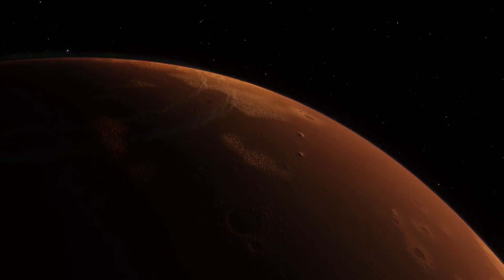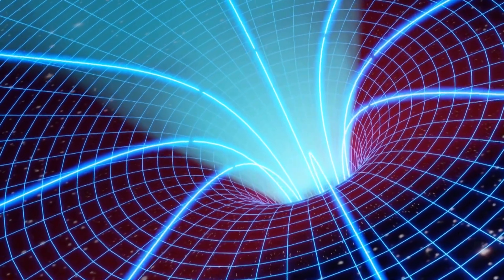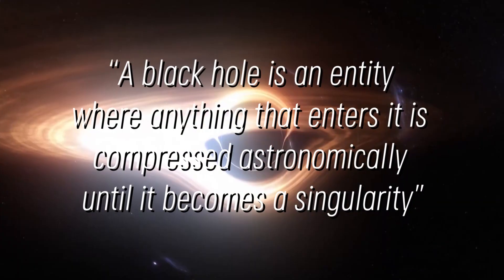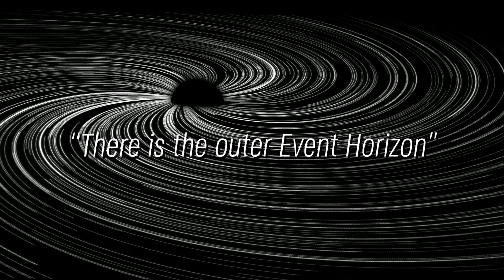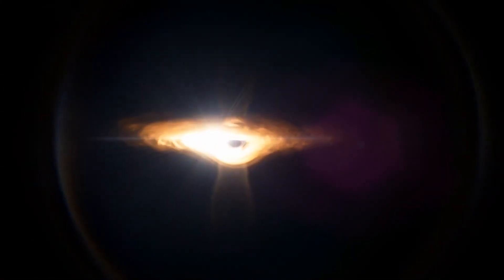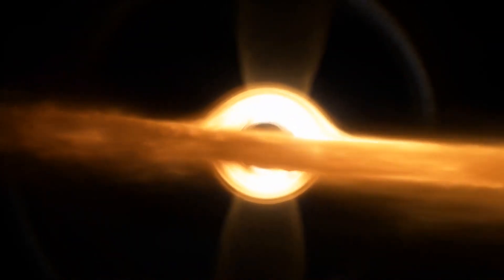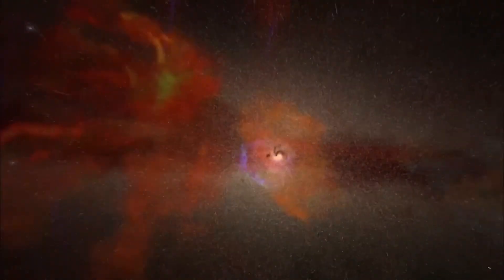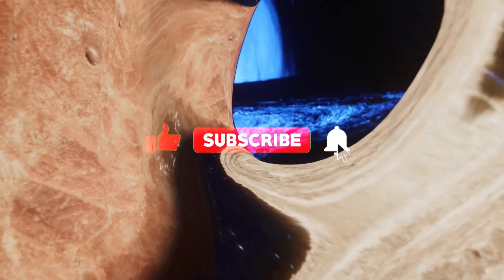James Webb Telescope Finally Sees What's Inside a Black Hole